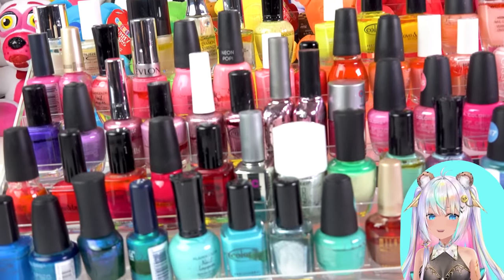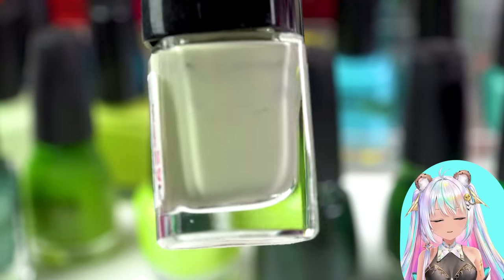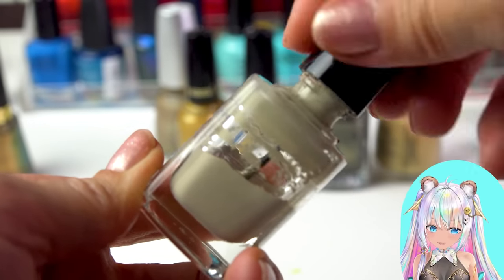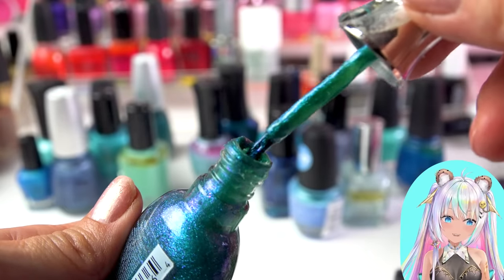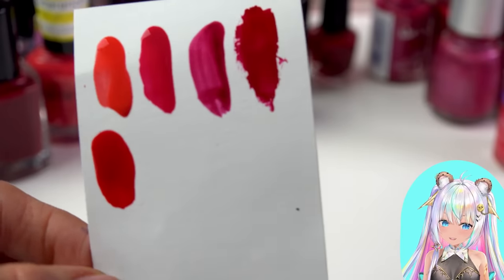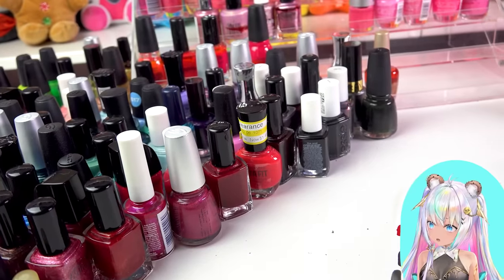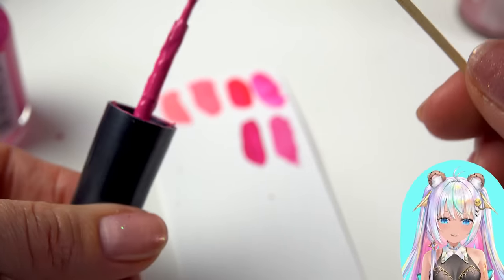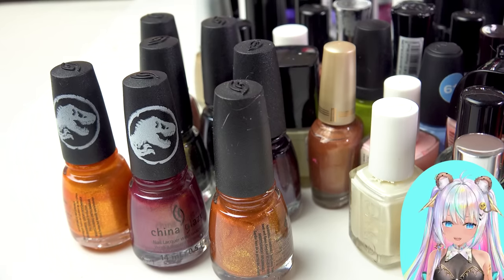Expired? Crusty? Satisfying Nail Polish Collection Declutter Part 2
🍪It's time for a requested video of a tour of my nail polish collection. And since I have so many old nail polish it's the perfect time to declutter and remove old crusty dry polish too. This is part 2 of my nail polish collection. Check out part 1 too!

Have a magical day and I'll see you in my next video! :D💙

Cookie does NOT have a Roblox Star Code, Facebook, Snapchat, TikTok or any other social media.